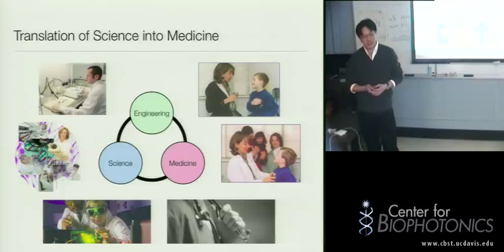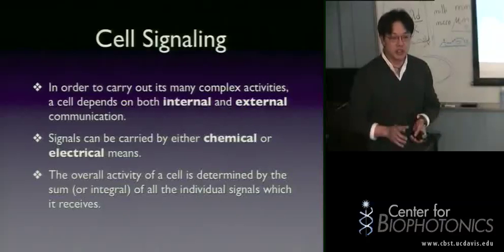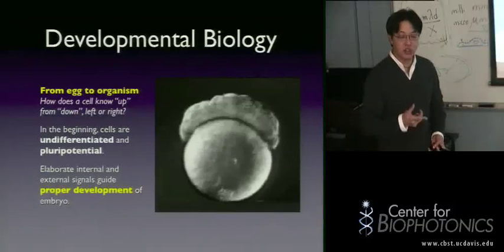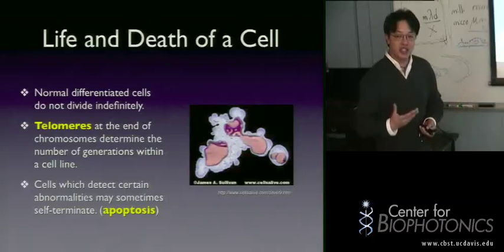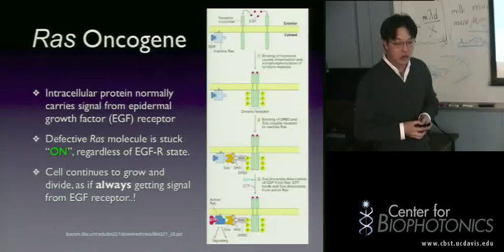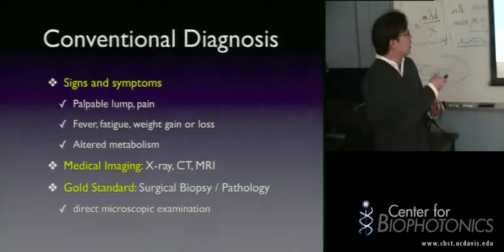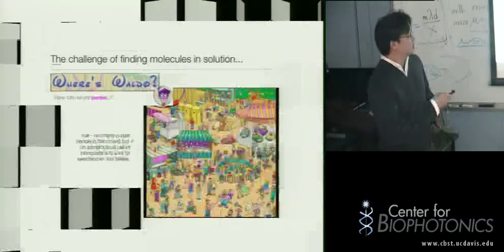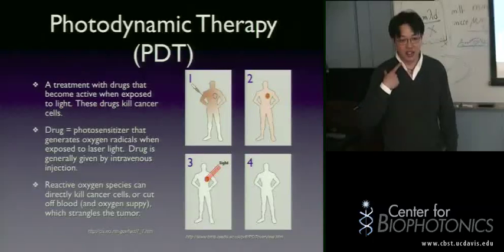Cancer and Biophotonics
Guest lecturer Frank Chuang explores cancer biology and intersection of biophotonics techniques with cancer in this UC Davis course.